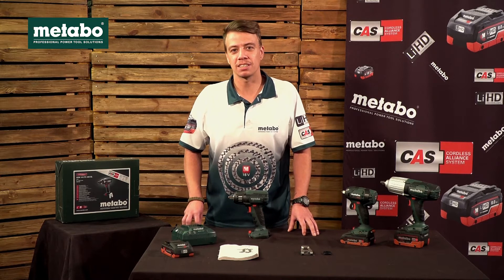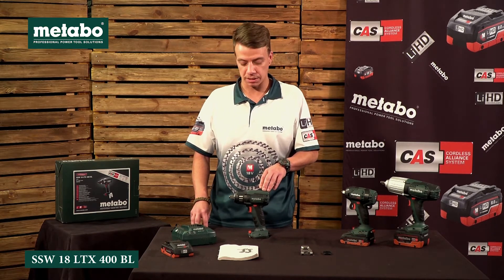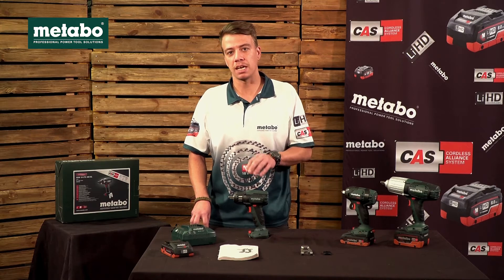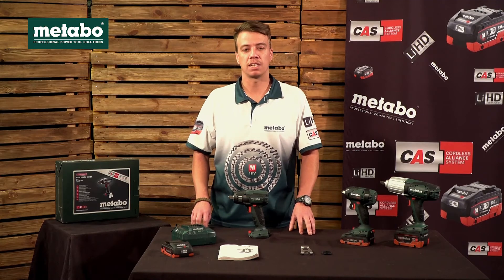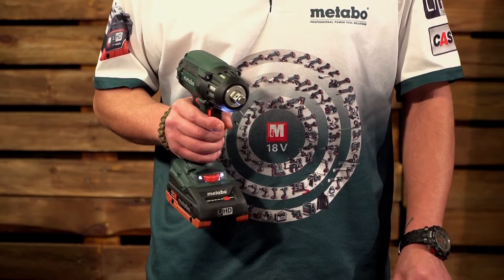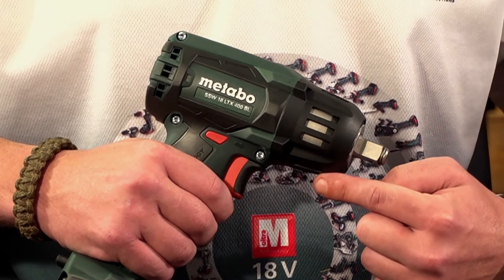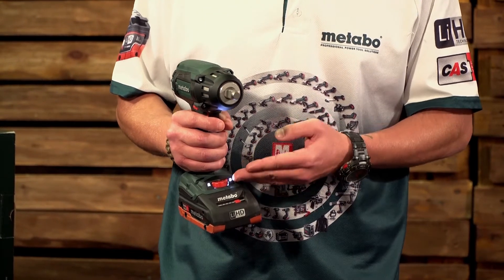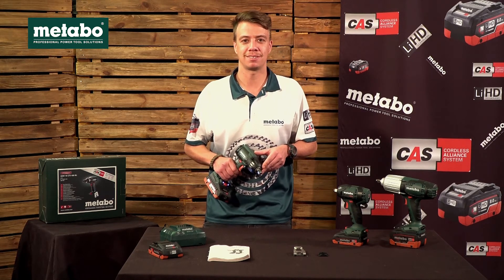SSW 18 LTX 400 BL Cordless Impact Wrench Scope of Delivery - Metabo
The Metabo SSW 18 LTX 400 BL with unique Metabo brushless motor for quick work progress and highest efficiency for any application. It has high torque accompanied by an exceptionally compact design.